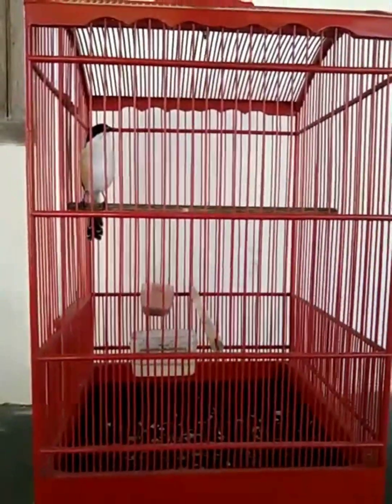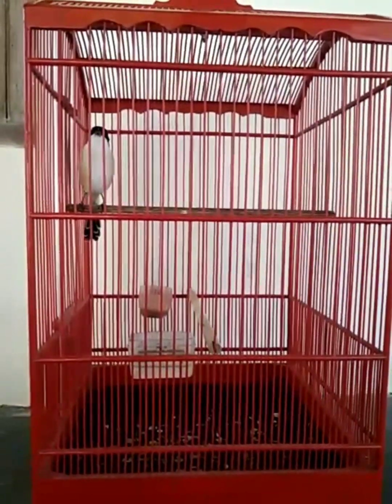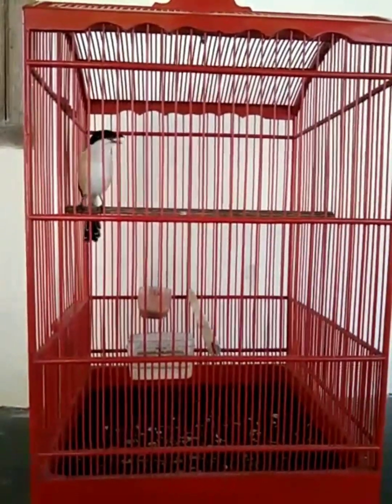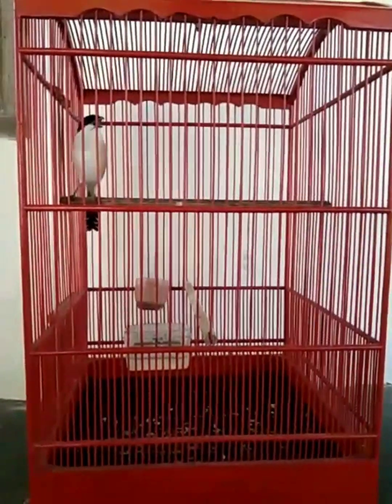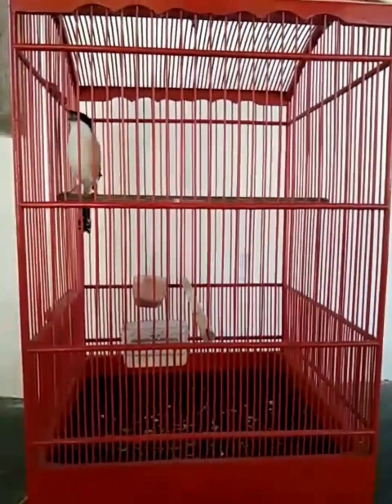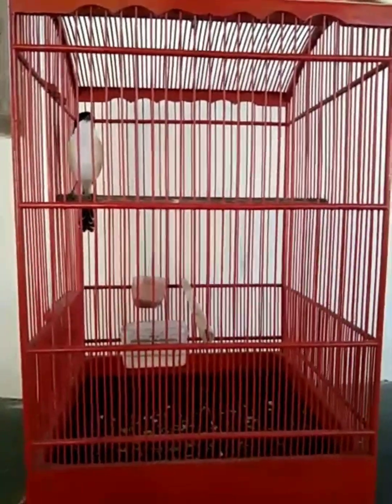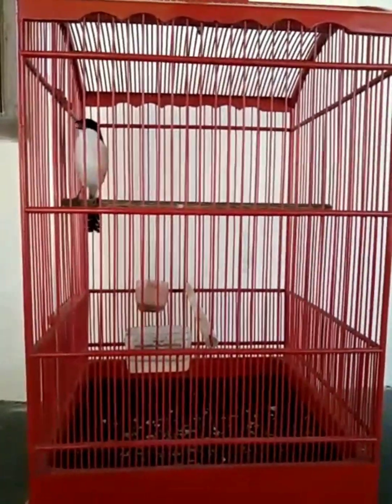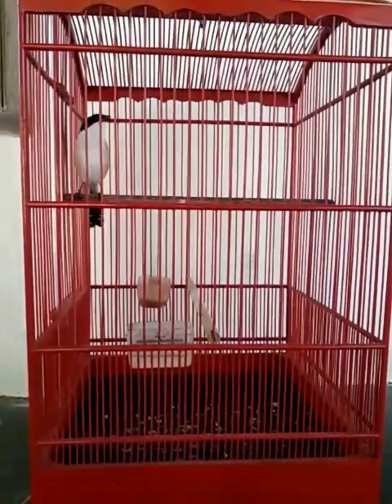Cendet suara ciblek gunung kristal roll speed tembak panjang gacor volume keras_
Assalamualaikum warahmatullahi wabarokatuh 🙏😇
Bismillahirrahmanirrahim 🙏😇
Saya membuat video ini yaitu untuk berbagi pengalaman saya di dunia kicau🙏😇bukan berniat untuk menggurui atau sok tau dan sok pintar akan tetapi hanya sekedar sharing berbagi pengalaman dan berbagi ilmu saja siapa tau bisa bermanfaat bagi kita semua 🙏😇 aamiin aamiin yarabbal alamin 🤲🙏😇

Jangan lupa tonton terus ya YouTube SULTAN AKBAR
Semoga teman-teman semua panjang umur di beri kesehatan dan kelancaran rejekinya 🙏😇 aamiin aamiin yarabbal alamin 🤲🙏😇
Terimakasih banyak🙏😇